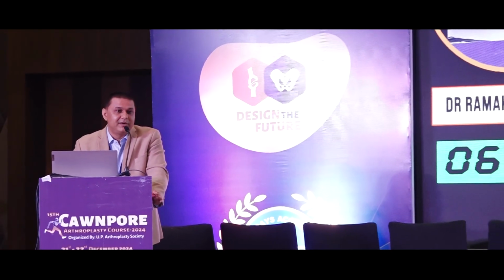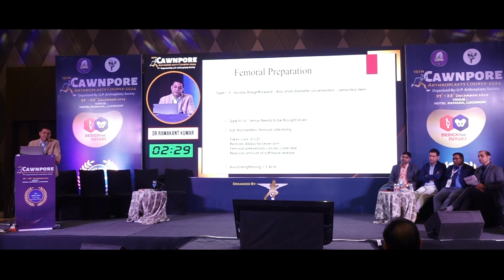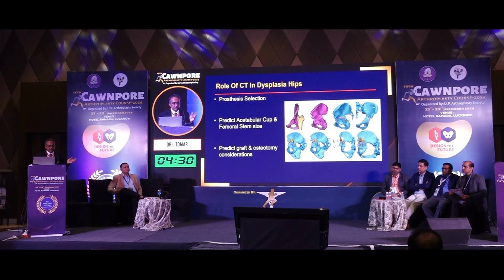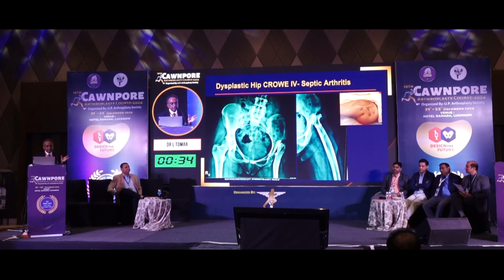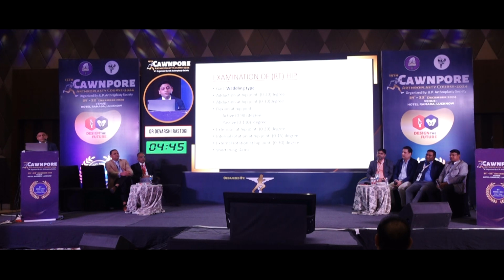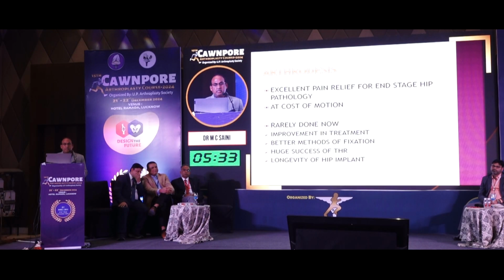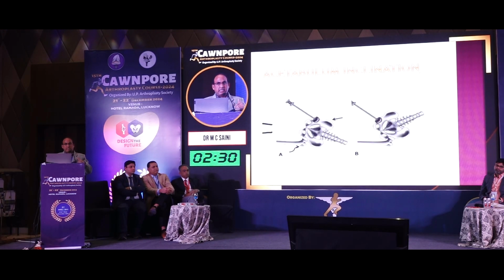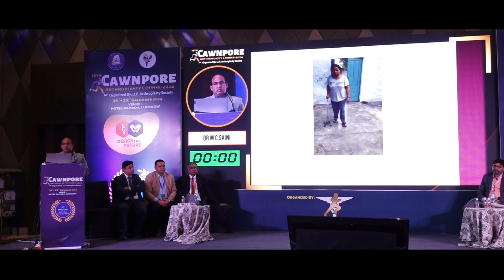15TH CAWNPORE ARTHROPLASTY COURSE 2024 || Part-14 || Ramada Hotel, Lucknow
15TH CAWNPORE ARTHROPLASTY COURSE 2024 || Part-14 || Ramada Hotel, Lucknow